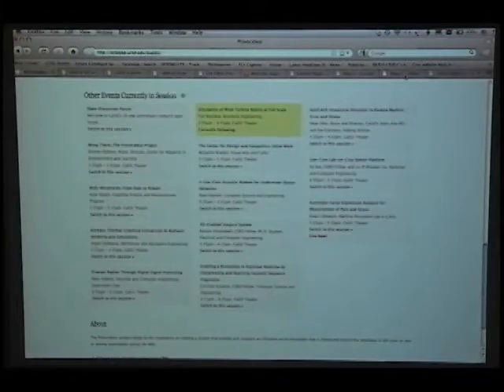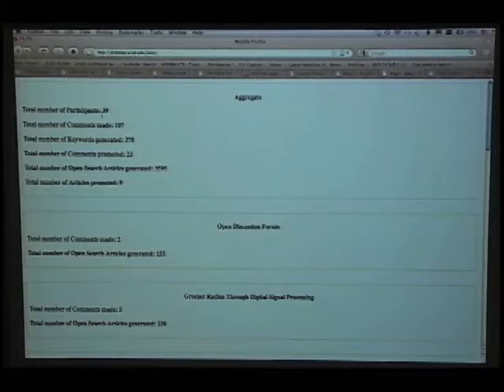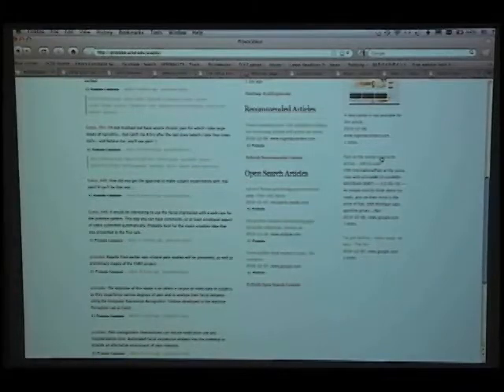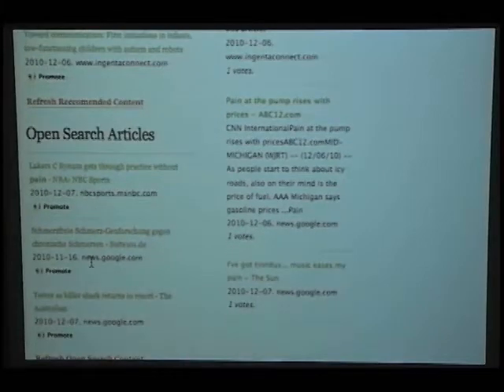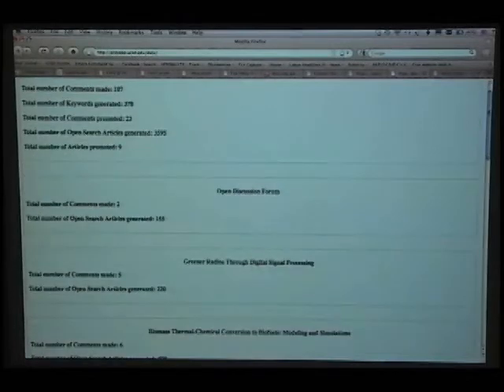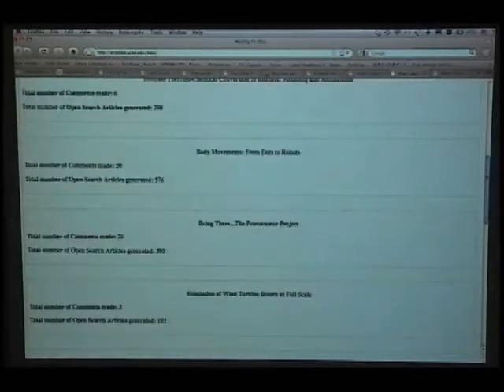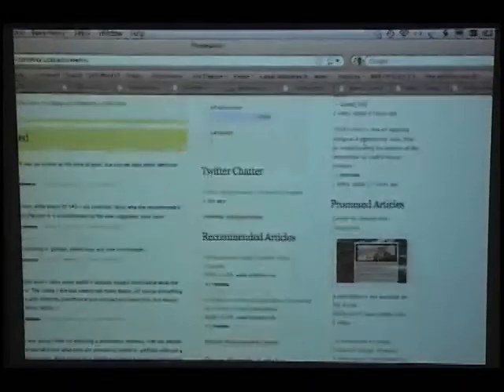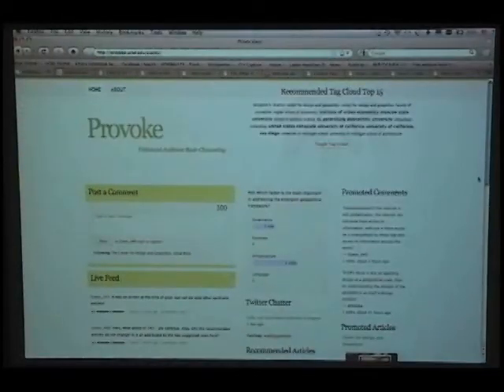"Provoke Redux: The CSRO Symposium Experiment in Review" by Shlomo Dubnov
"Provoke Redux: The CSRO Symposium Experiment in Review" by Shlomo Dubnov, Professor, Music; Director, Calit2-based Center for Research in Entertainment and Learning (CREL)

The PI on the Provocateur CSRO project will summarize the performance of the Provoke system during this session in real time, and get feedback from CSRO Symposium attendees on use of the software to enhance involvement of audiences in such environments.